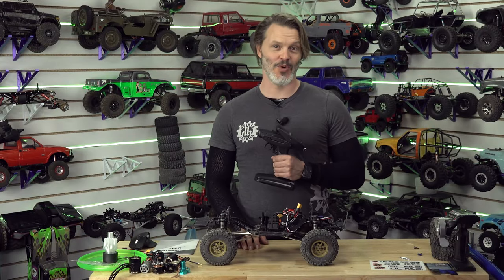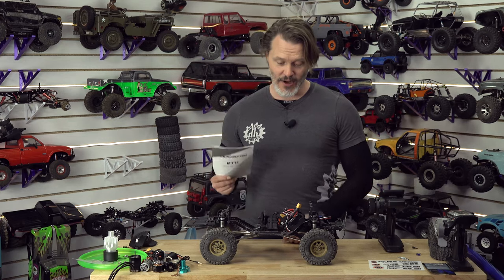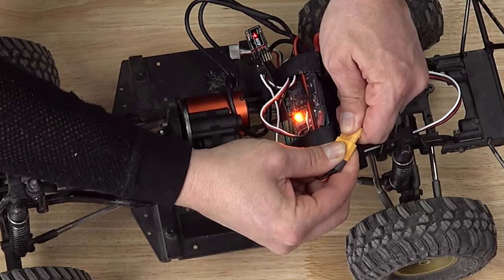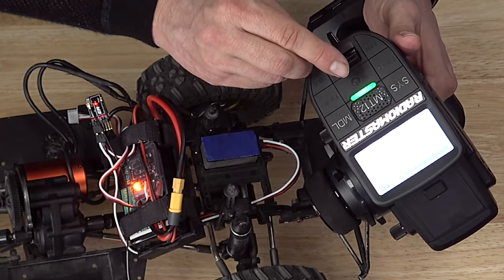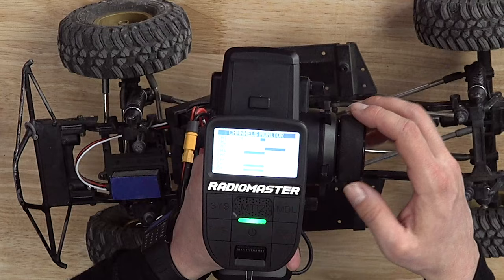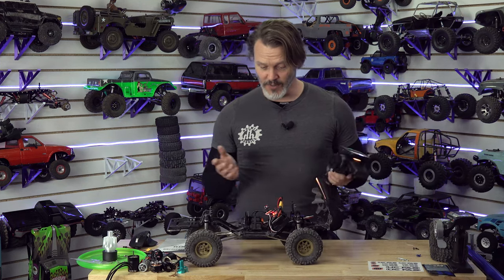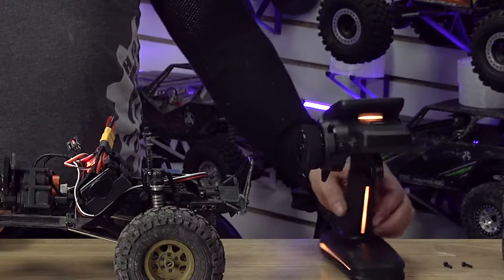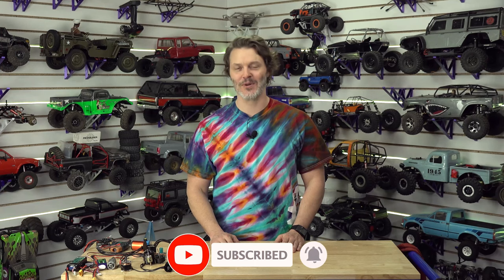Mastering RC Control: How to Bind Your RC Rock Crawler with the RadioMaster MT12! 🎮🏞️ Holmes Hobbies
Unlock the full potential of your RC rock crawler with this "how to" guide on binding your remote to your crawler using the RadioMaster MT12!

🌟 Join us in today's episode as we take you step-by-step through the binding process, ensuring a seamless connection for your next off-road adventure.

🚗💨 Don't miss out on this essential skill that every crawler enthusiast needs to know – hit play now and become a master of RC control!